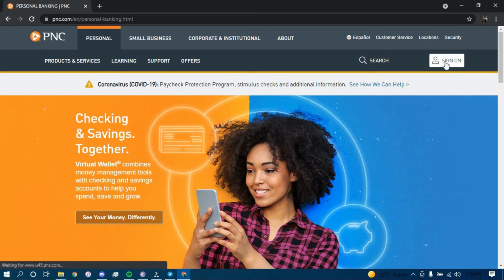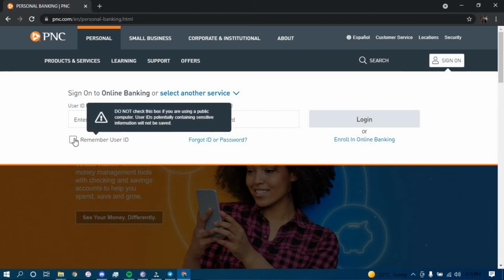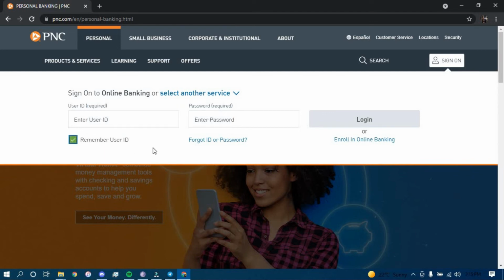Login PNC Bank Online Banking | Mobile Banking || Sign On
In this tutorial video I will quickly guide you on how you can login to online banking account and services of PNC Bank.